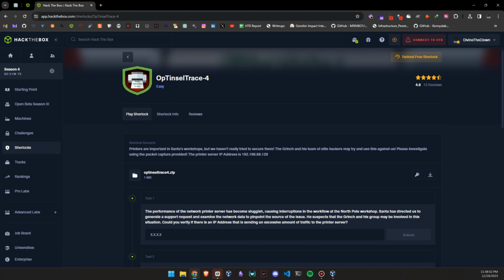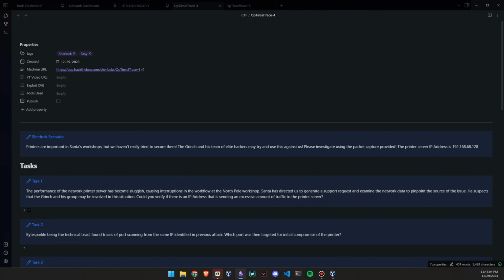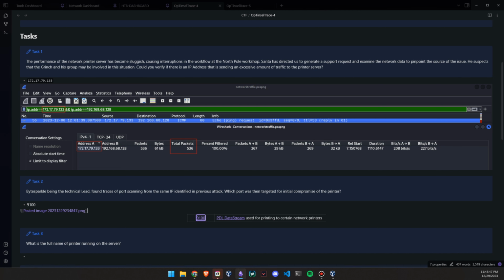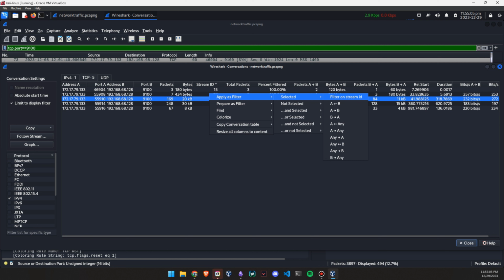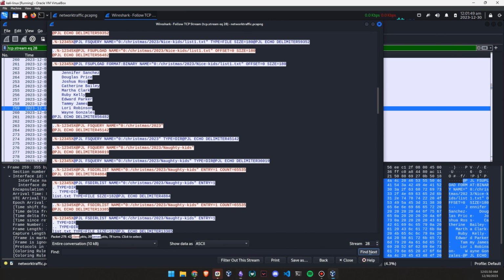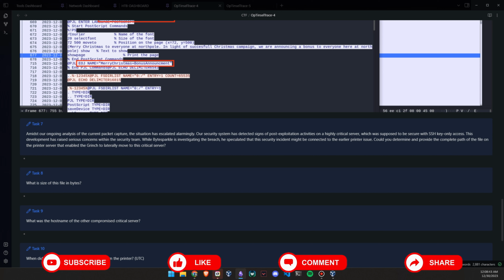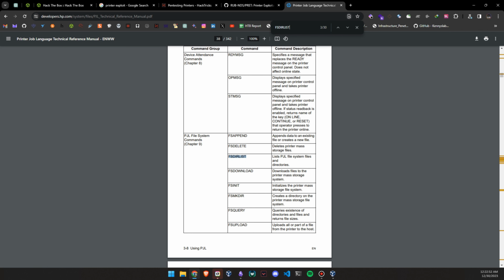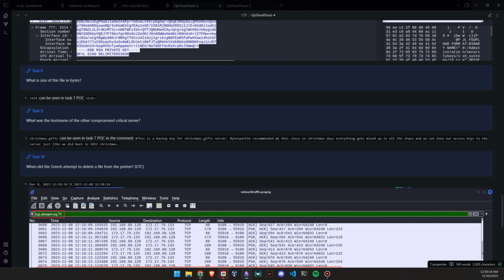OpTinselTrace-4 | Santa's Workshop Printers Under Attack! 🎅Packet Capture | Hack The Box | Sherlocks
Explore the critical role of printers in Santa's workshop and the potential security threats they face. Join us in OpTinselTrace-4 as we investigate an attack by the Grinch and his elite hackers on the printer server with the IP Address 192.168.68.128. Dive into the packet capture provided and uncover the vulnerabilities. Learn valuable insights to enhance printer security and protect Santa's operations. Hack The Box adventure awaits! 🎮🕵️‍♂️